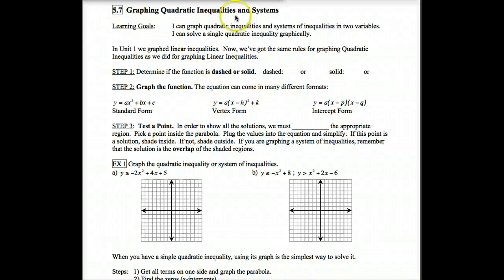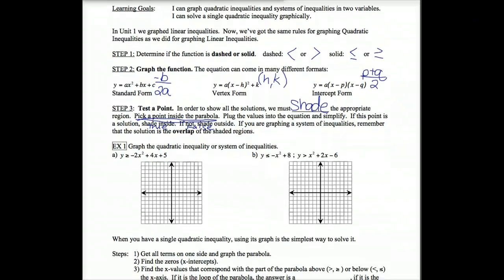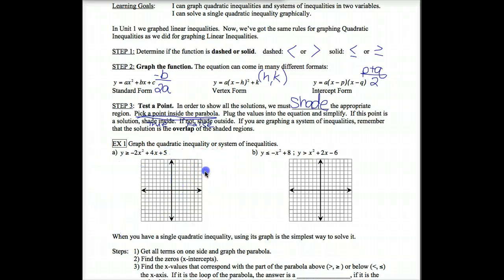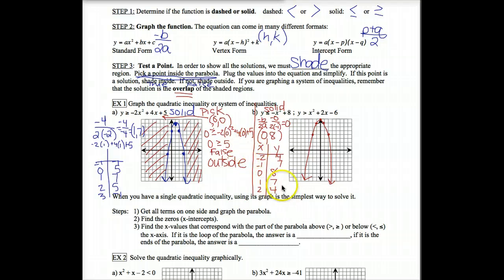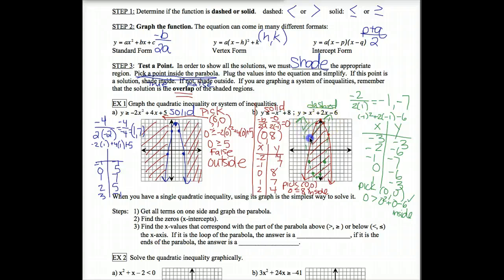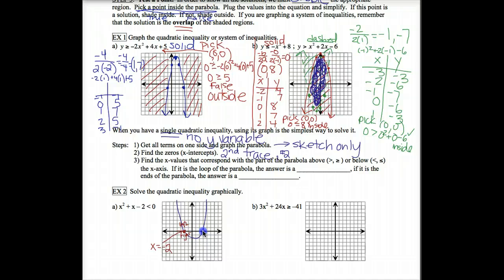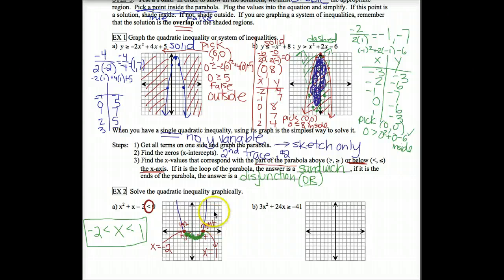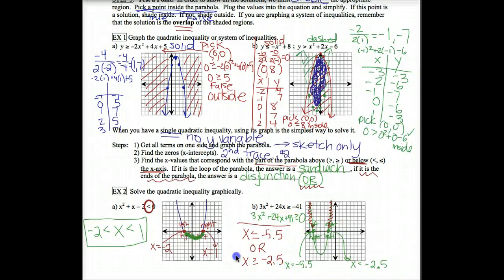5.7 Graphing Quadratic Inequalities and Systems